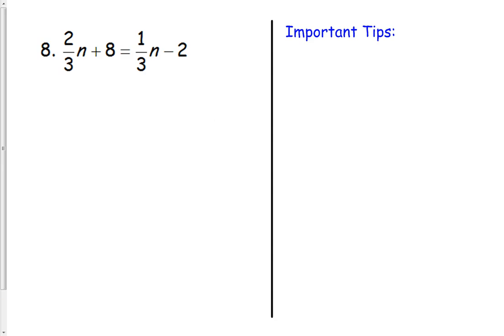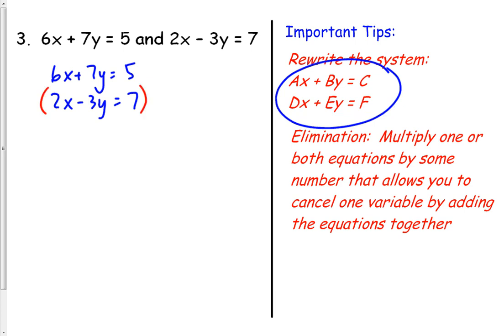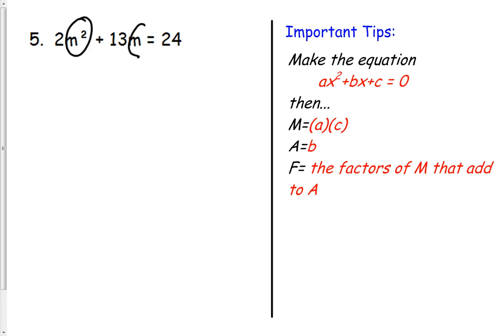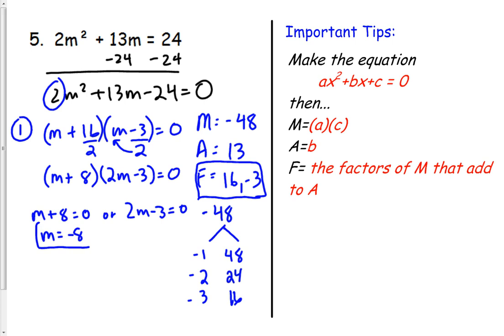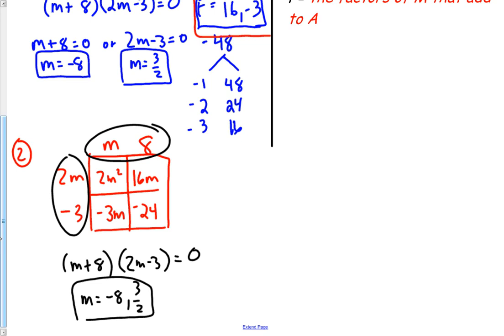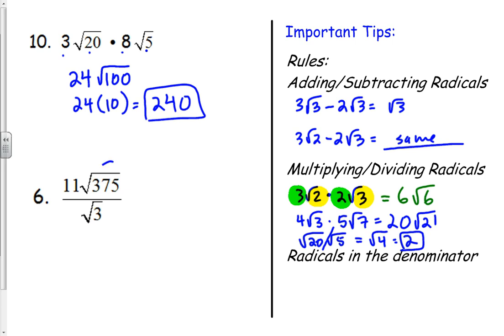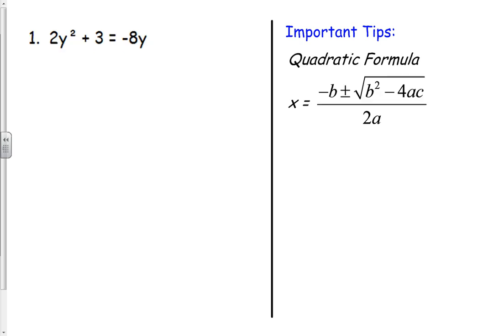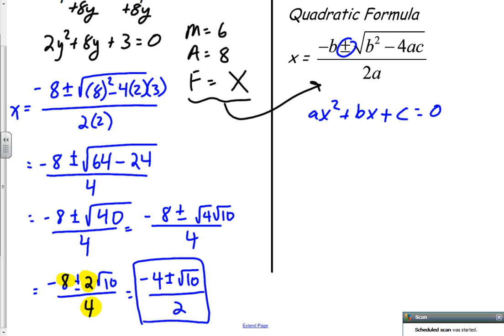Are You Ready For Honors Geometry at HF Help Videos